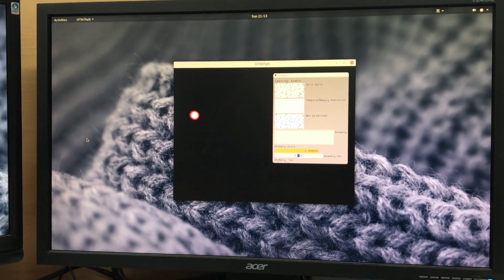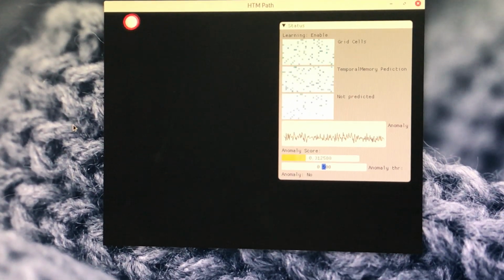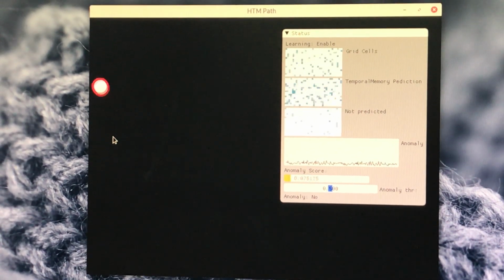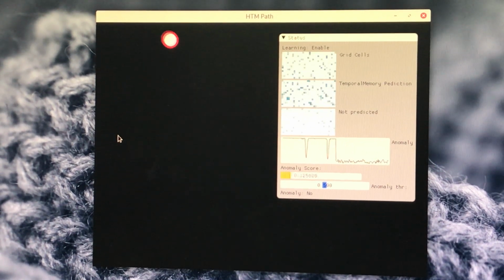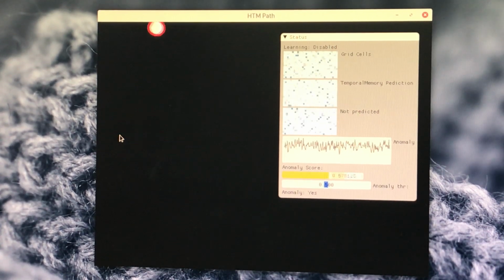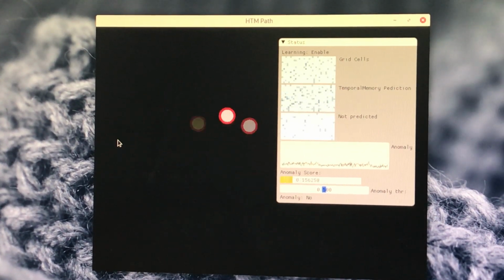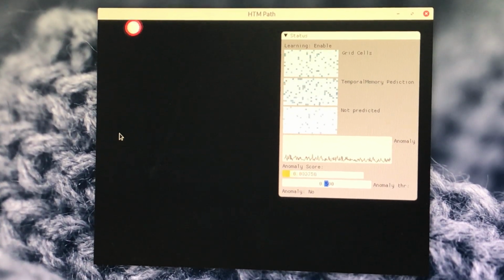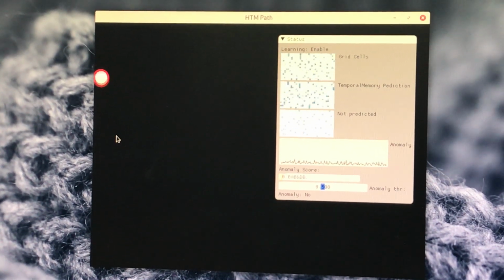機器學習應用 - 路徑異常偵測